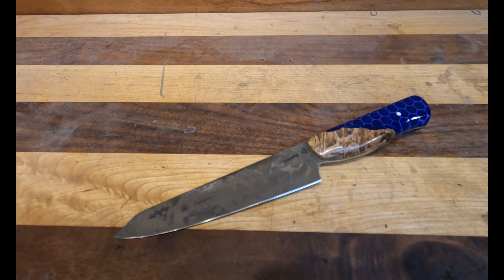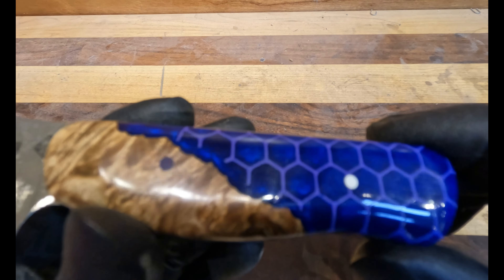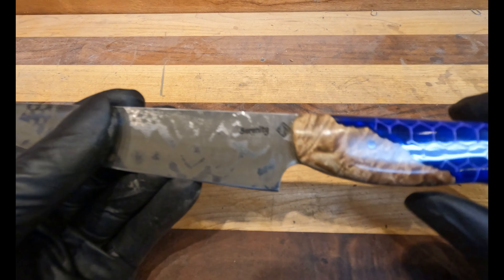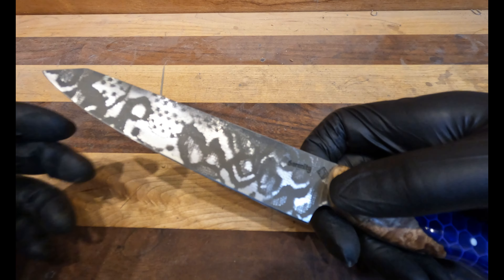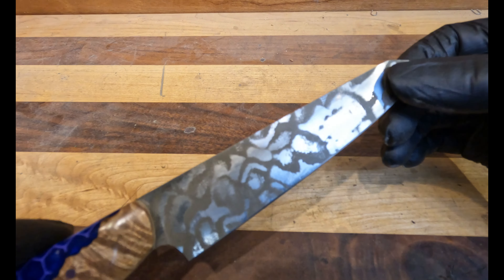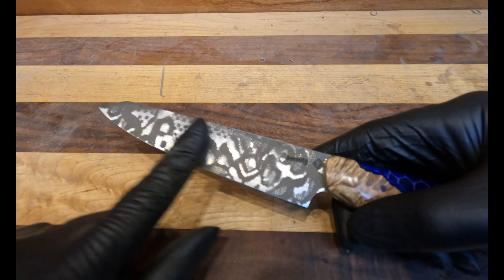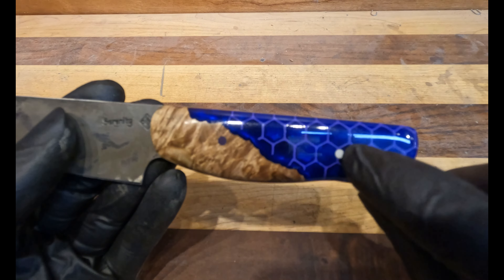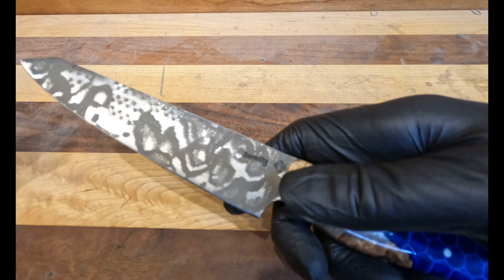Purple Hex Petty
This Petty dons a creative Lace acid etch on a CPM-154 stainless steel blade. The handle is full tang with a Maple Burl resin hex hybrid with purple and white g-10 pins. This knife comes with a Serenity Knifes edge guard.